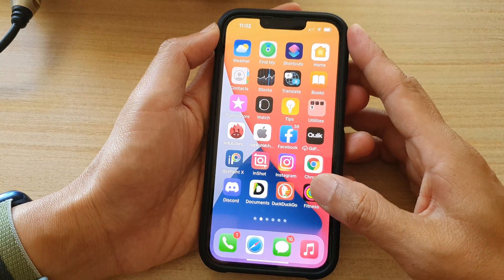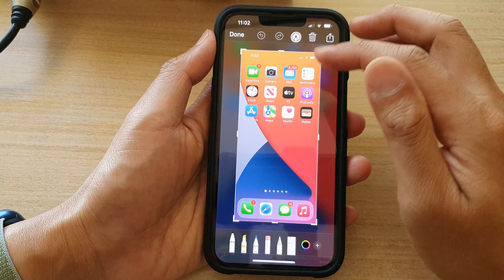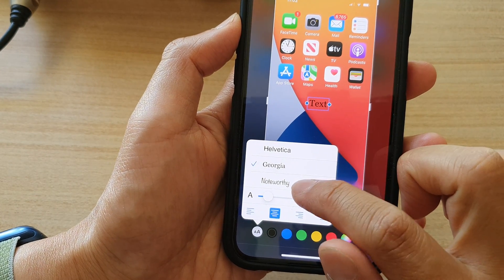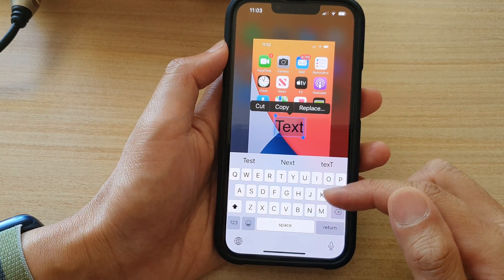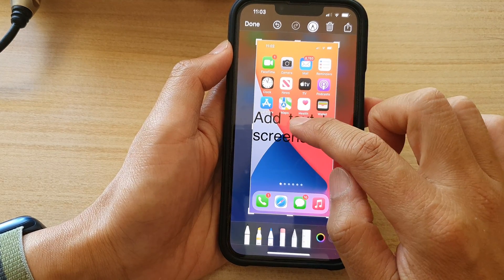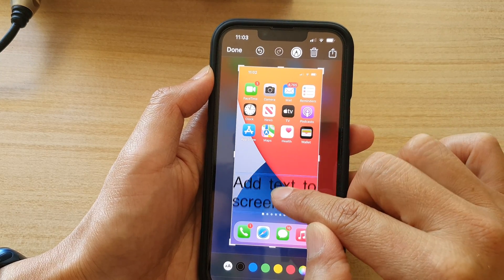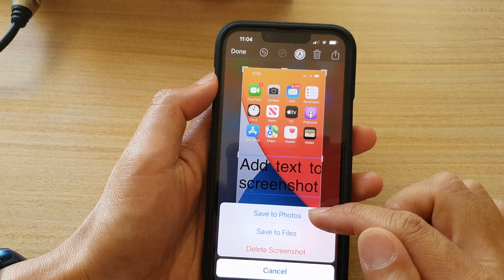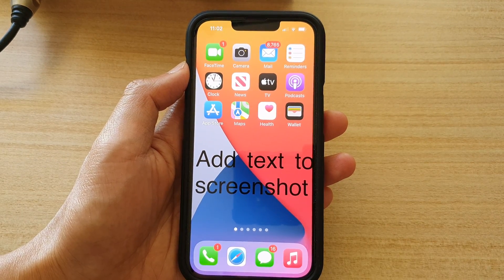iPhone 13/13 Pro: How to Quickly Add Text to Screenshots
Learn how you can quickly add text to screenshots on iPhone 13 / iPhone 13 Pro/Mini.